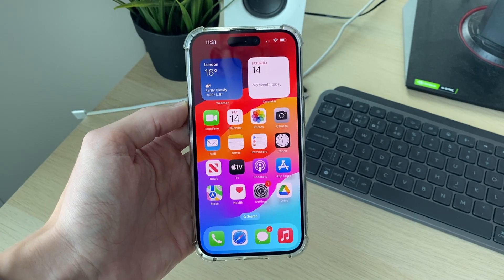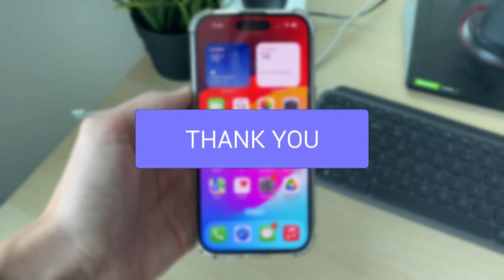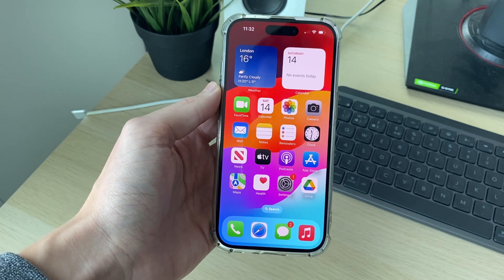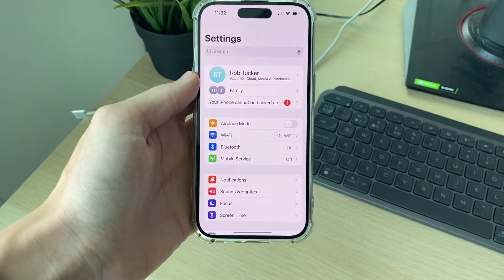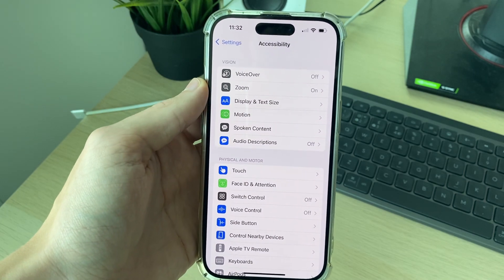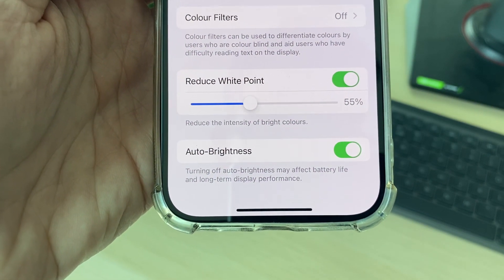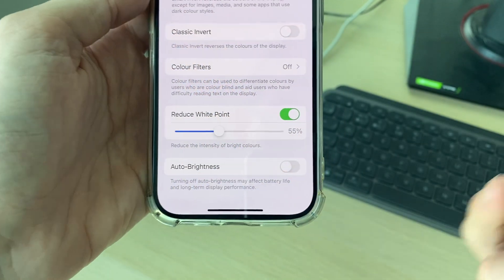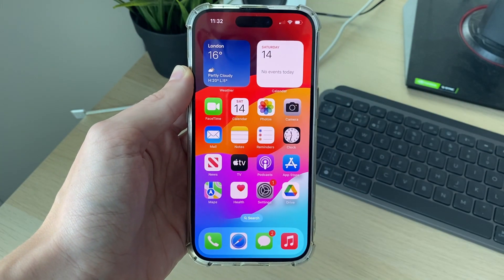How To Turn Off Automatic Brightness On iPhone - Full Guide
Learn how to turn off automatic brightness on iphone in this video.

GuideRealm